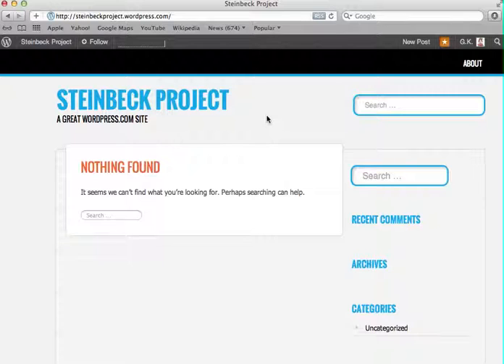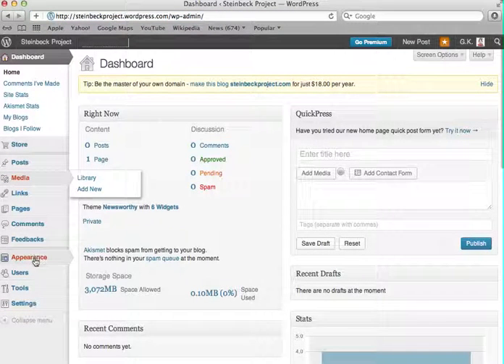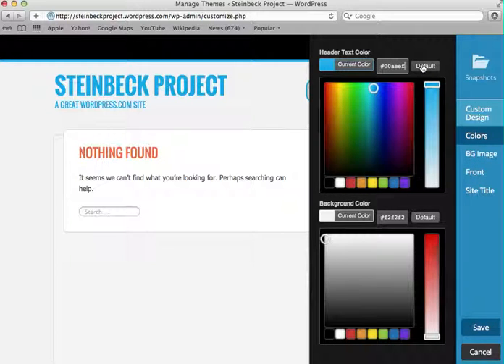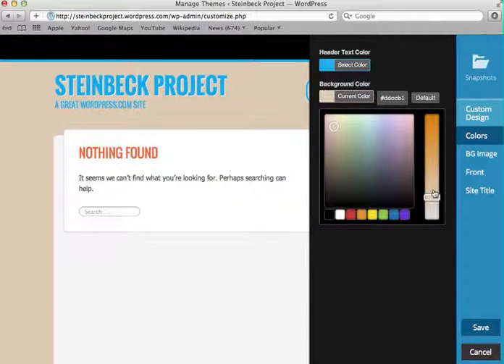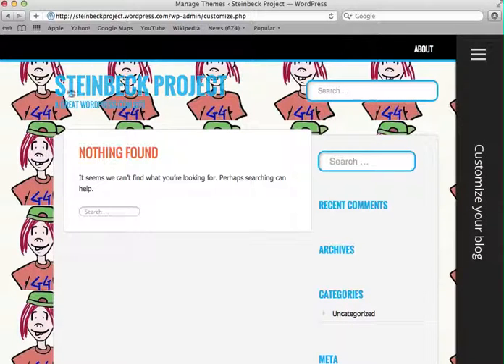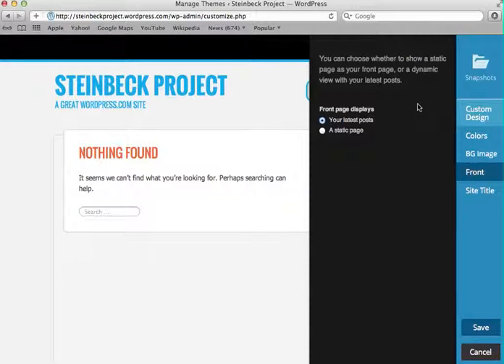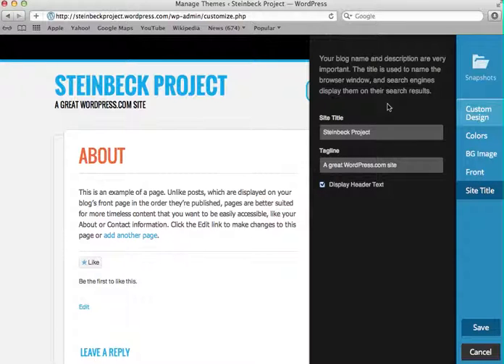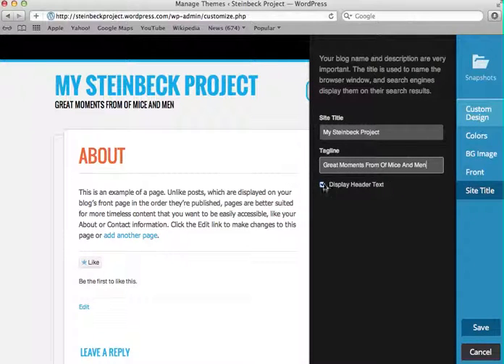Customise Your Theme